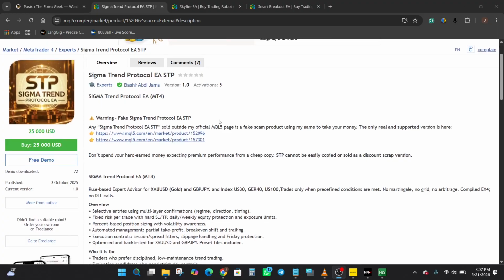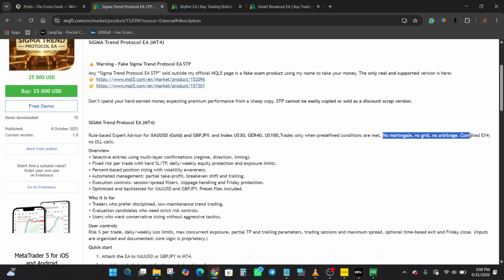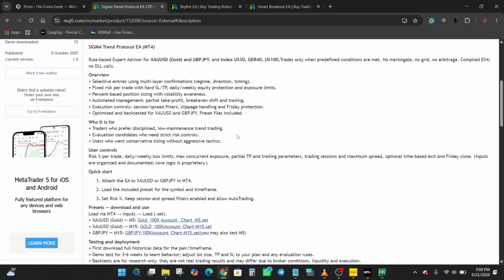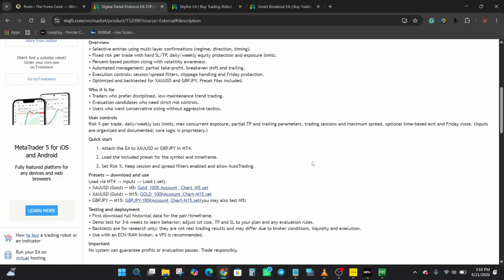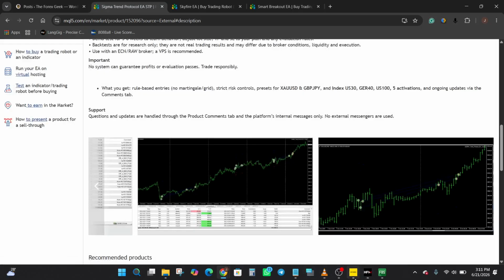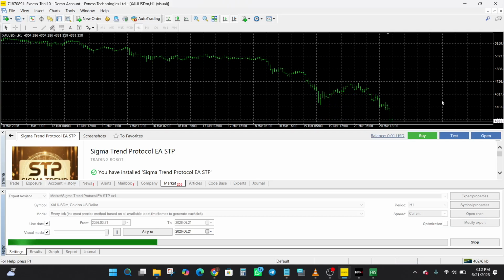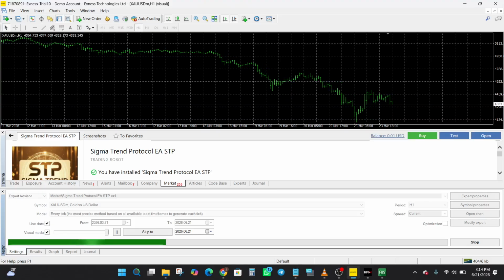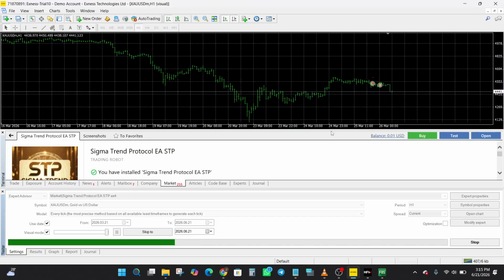Sigma Trend Protocol STP EA MT4 Review – Exploring Its Rule Based Risk Management Framework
In this review, I take a detailed look at Sigma Trend Protocol STP EA for MT4, covering the MQL5 Marketplace listing, supported symbols, risk management features, user controls, preset configurations, and historical backtesting performance. I also discuss the EA's rule-based trading framework and why independent testing remains important before moving to live trading.